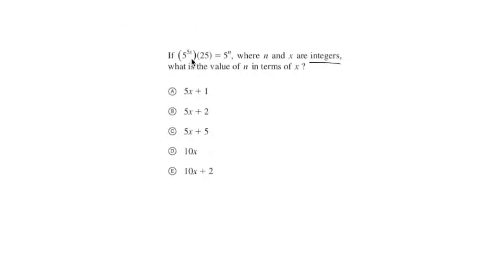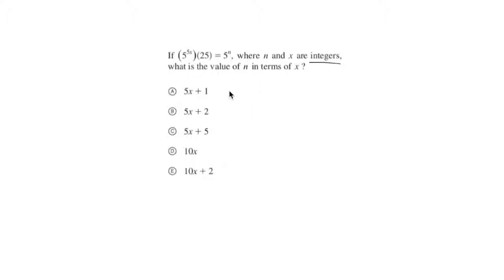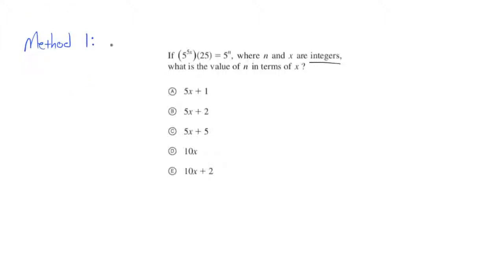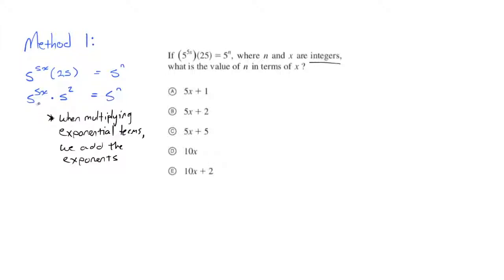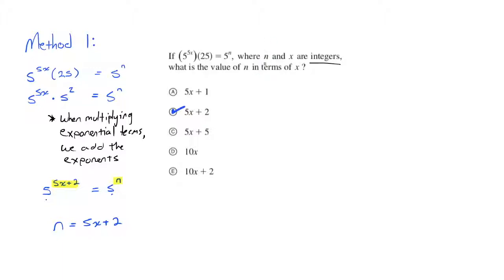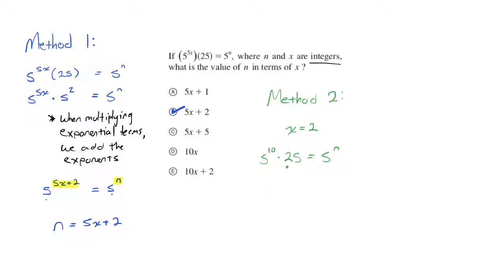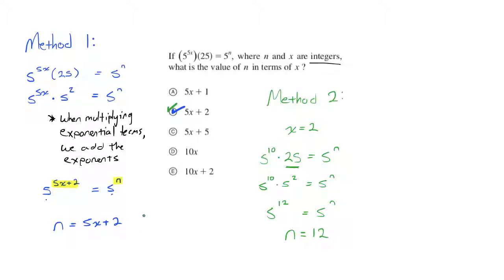Using the Laws of Exponents (GRE Quantitative/Math Practice)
If 5^(5x) * 25 = 5^n, where n and x are integers, what is the value of n in terms of x?